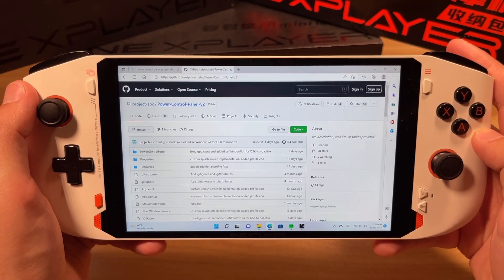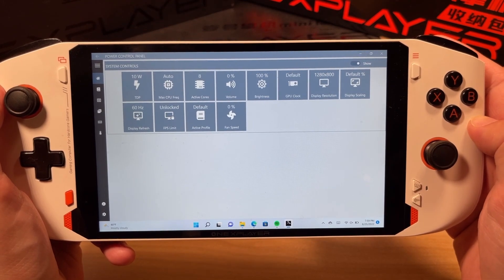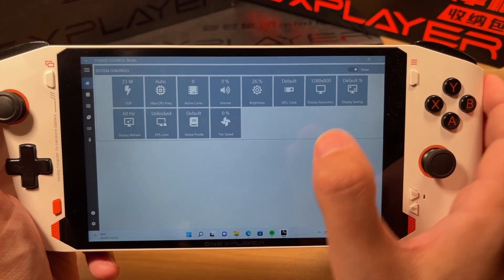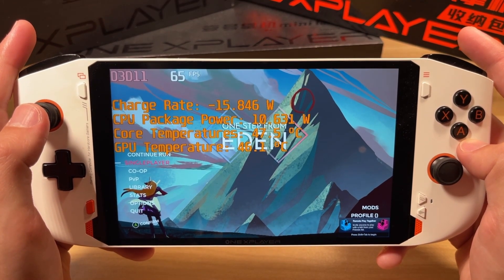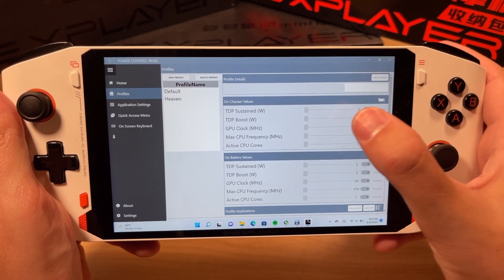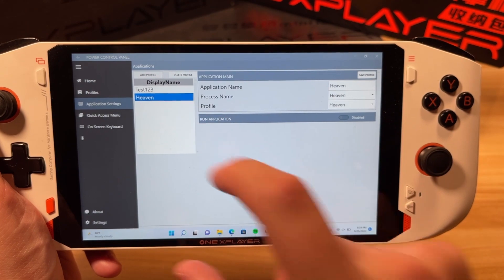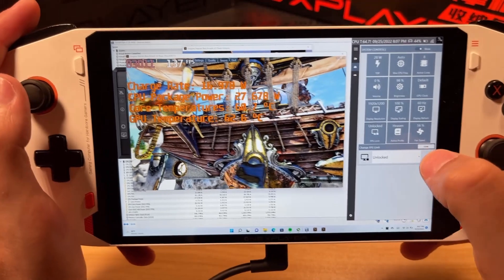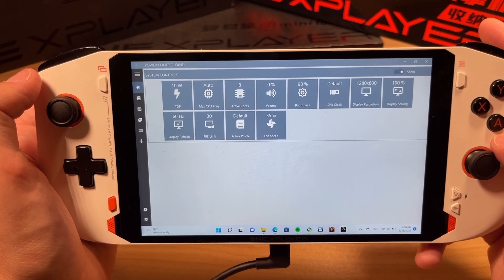Changing TDP And Other Settings On The One X Player Mini Pro AMD 6800U - Power Control Panel v2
Hey everyone! In this video I try out the new one X player mini pro from One Netbook featuring Ryzen 6800U!

The one X player mini pro 6800U is on presale!

Power control panel software to change tdp can be downloaded